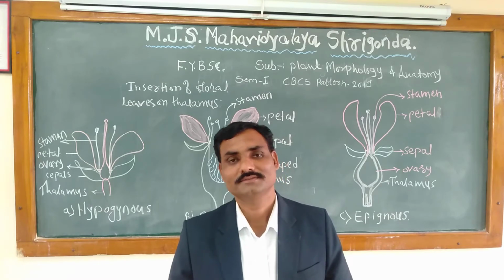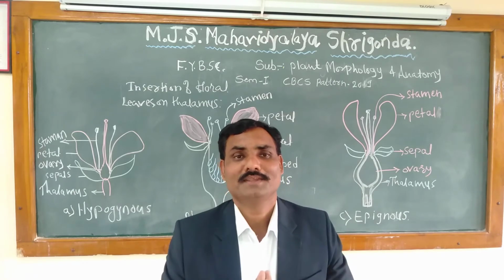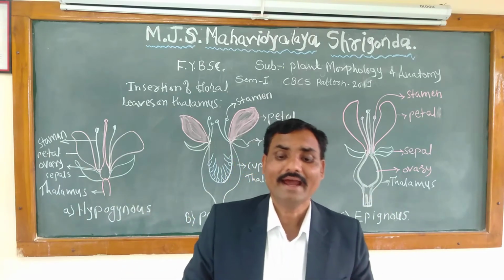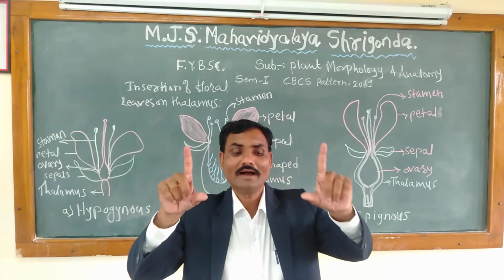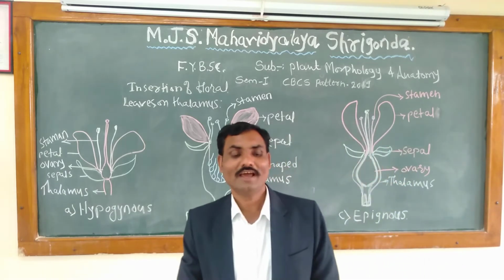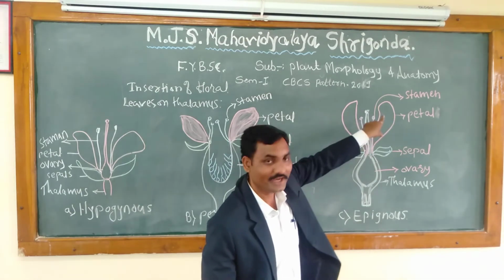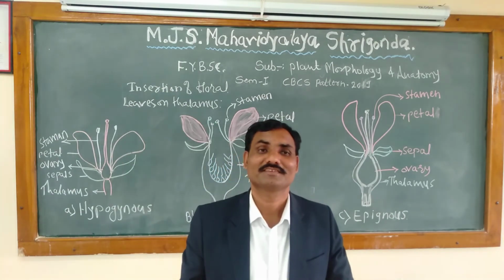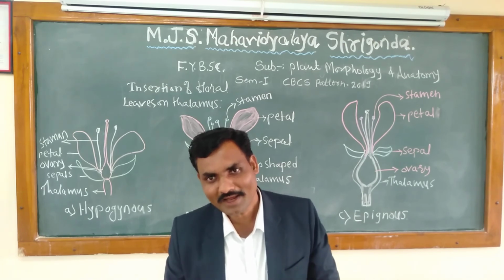F Y B SC FLOWER